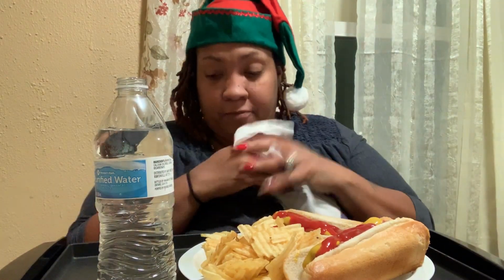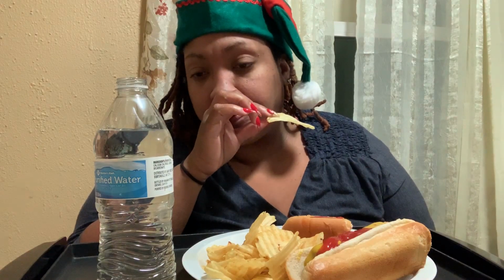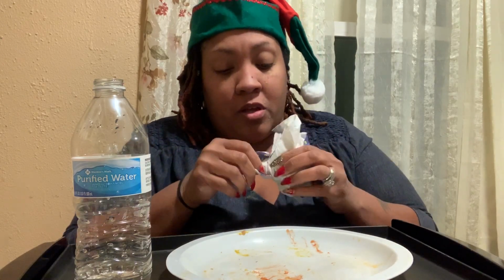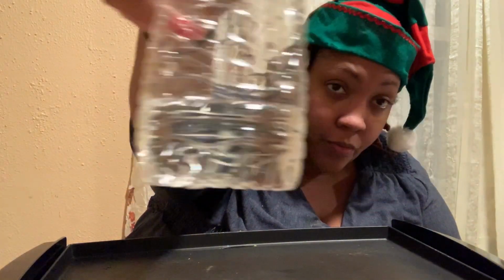♨💙RED HOTS SAUSAGES MUKBANG!!!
TODAY’S VIDEO IS THE ♨💙RED HOTS SAUSAGES MUKBANG!!! CHALLENGE BY KEEP UP WITH THE JONES. IT WILL BE SMACKING AND MESSY EATING.

IG BUZLEEURS
SNAPCHAT URSULA QUEEN OF TRADES
Facebook Ursula King-Mims

Check out these links below if you are interested in instrumentals for your project or for your listening pleasure.

For Leasing Options Go to:

(My full Catalog of Instrumentals)

(This site is curated by a music library for tv, film, & videographers)

These sites are for the listener.  Thank you for your support.